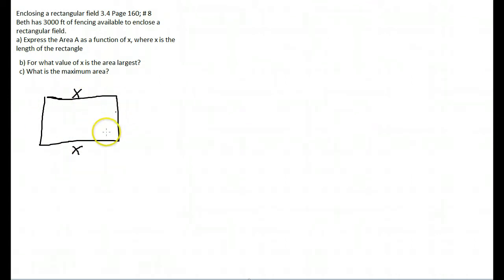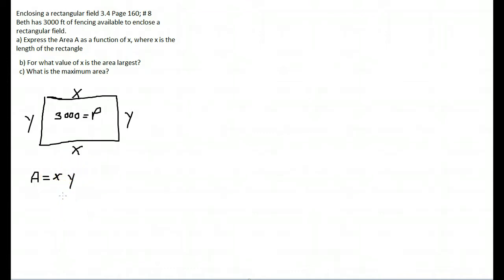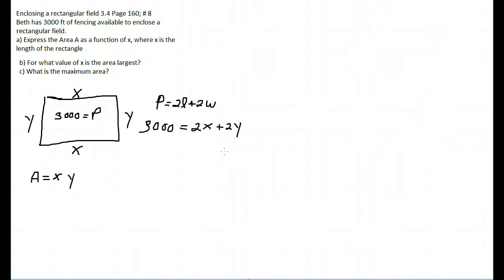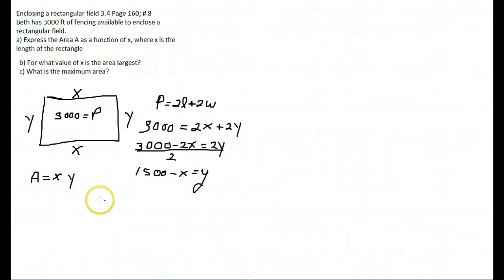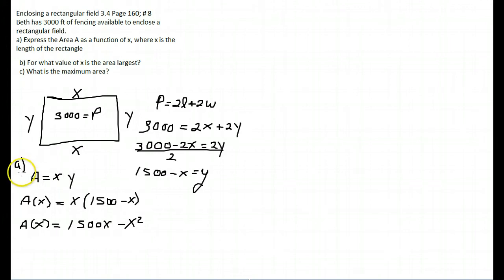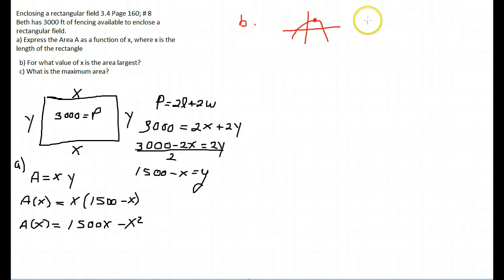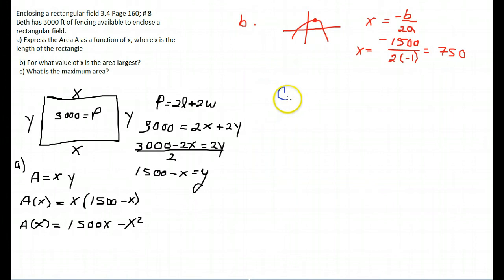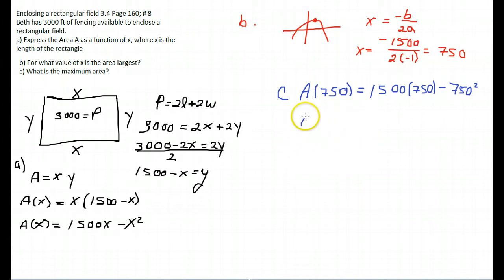Enclosing a Rectangular Field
This is an area problem about finding the maximum area to enclose with a known amount of fencing.